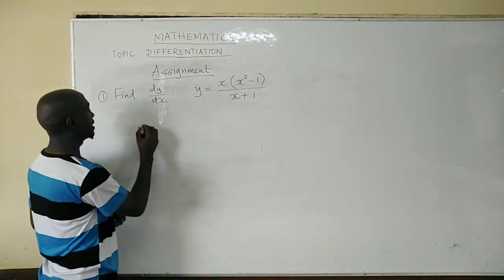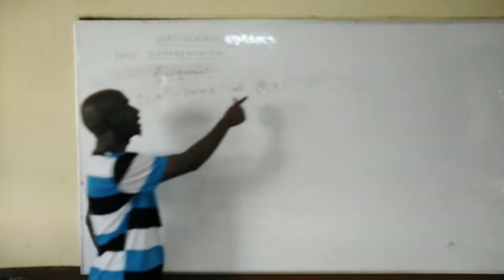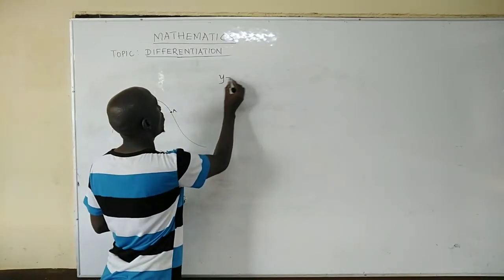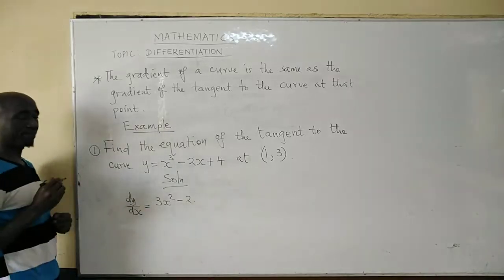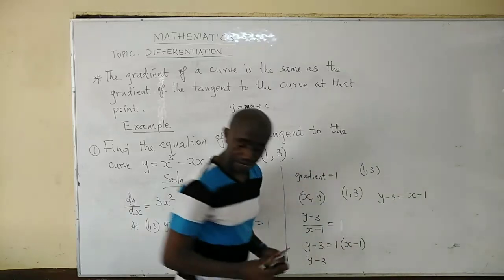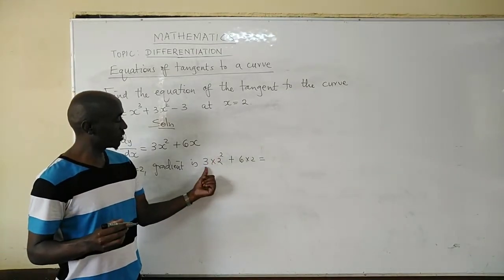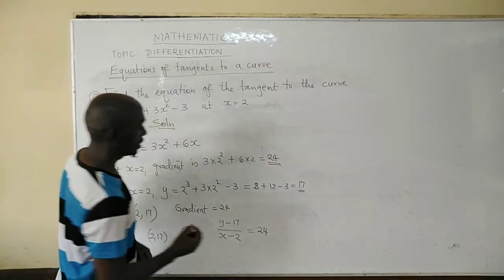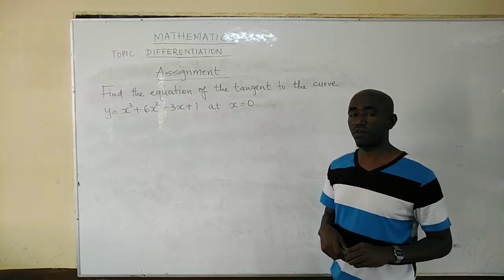Mathematics Lesson 4 by Adan Badasa - Topic: Differentiation